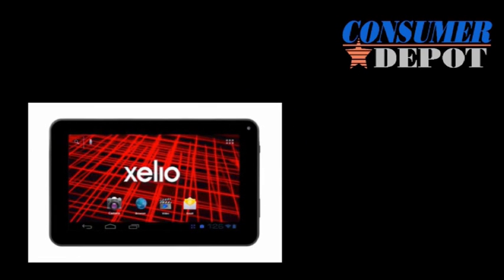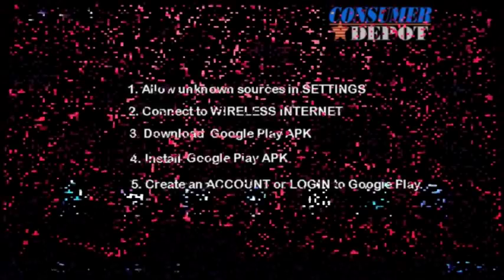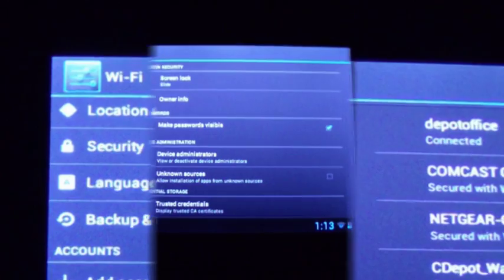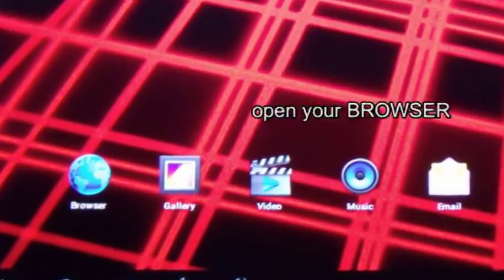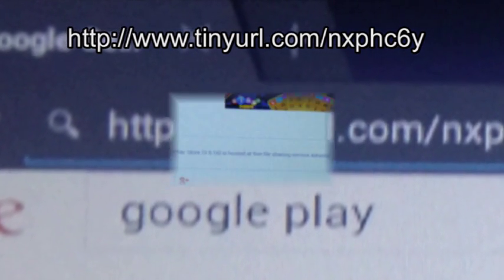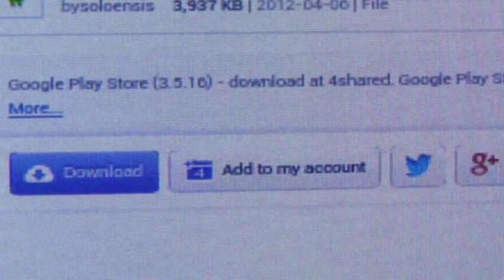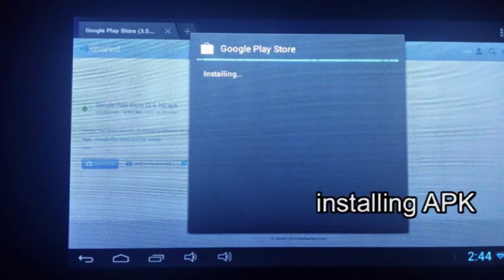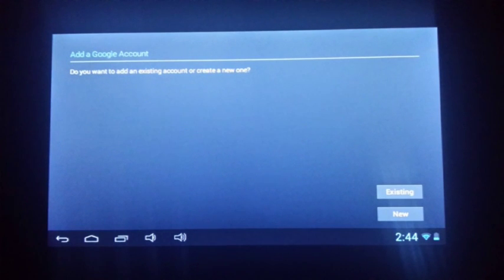How To Install Google Play Marketplace on Xelio Android Tablet P717A 7" P1001A 10"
This is a Step-by-step How to guide to get the Google Play marketplace on your Xelio or other Android Tablet.